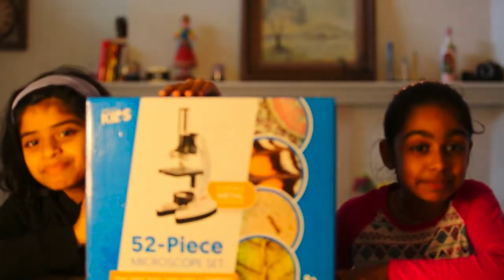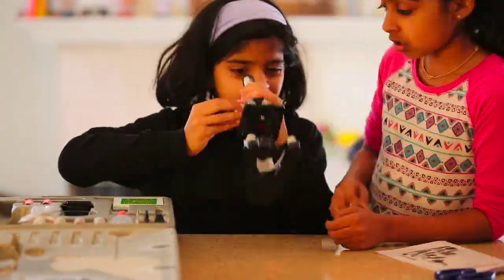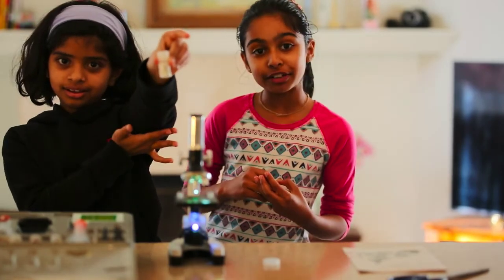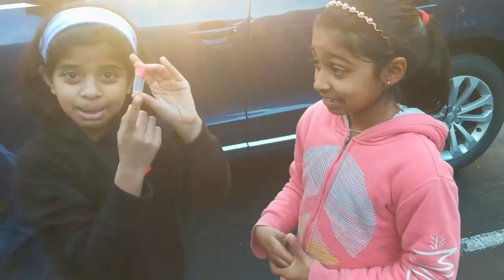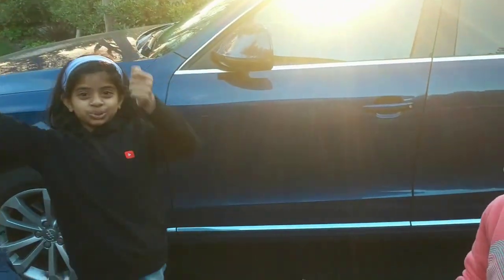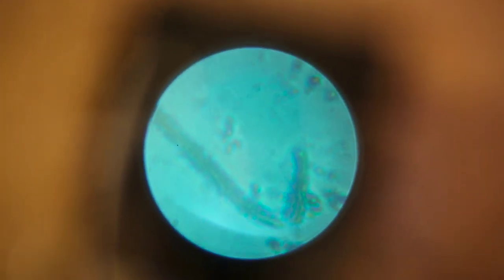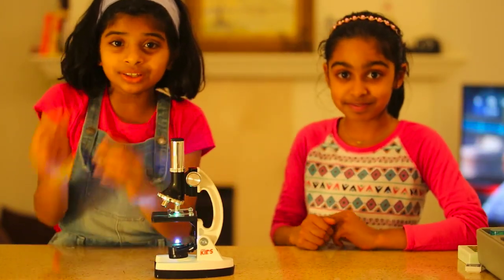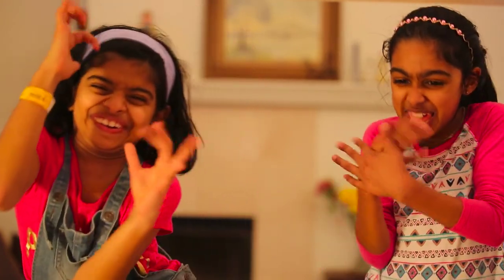Pond Water Under Microscope - Yuck!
Microscopic world is fascinating and it is amazing to see what you cannot see. In this video, we took some pond water and examine it to see if it really contained the bacteria that our parent always warn us about. From our science class we learned that many pond animal eat these pond microorganisms to keep the pond ecosystem alive. We used a microscope for kids in this science experiment and it was so much fun.